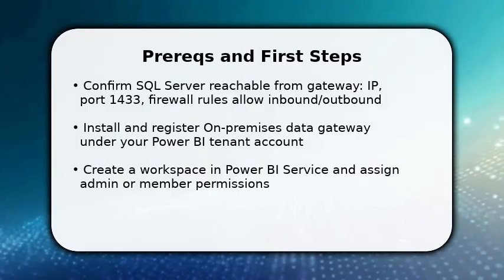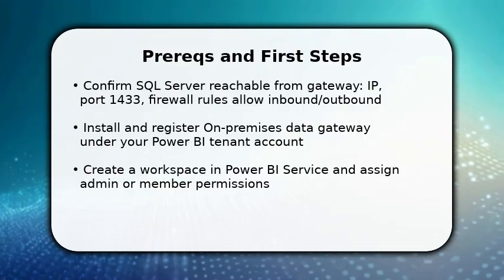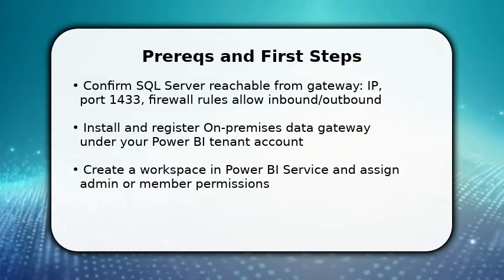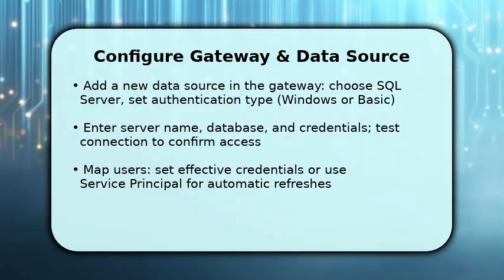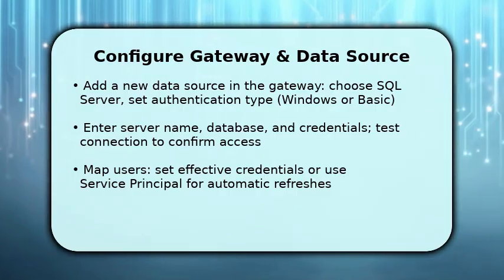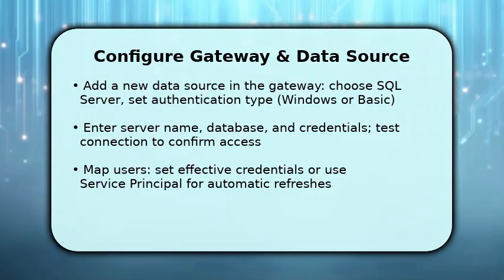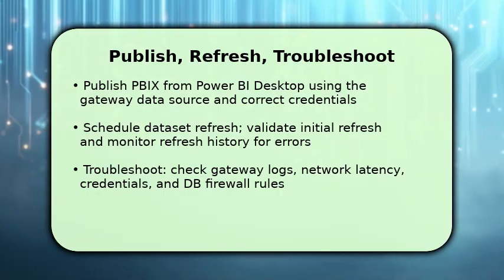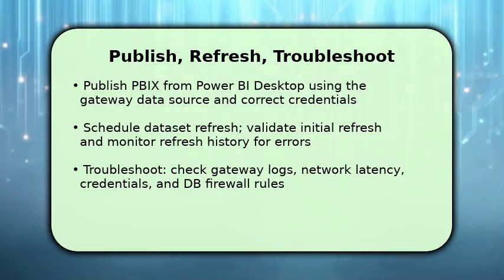How to Connect Sql Server to Power Bi Service - Full Guide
Dive into the comprehensive guide on connecting SQL Server to Power BI service, essential for data analysts and business intelligence professionals. Learn step-bythy methods including prerequisites like setting up your environment, establishing a secure connection between databases, importing data efficiently, configuring dashboards in Power BI with rich visualizations, troubleshooting common issues encountered during the process.